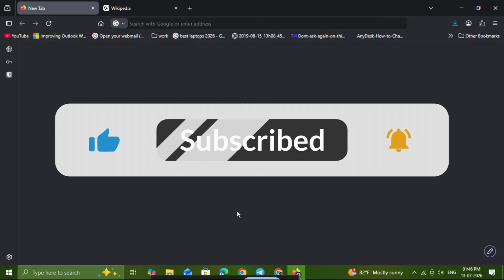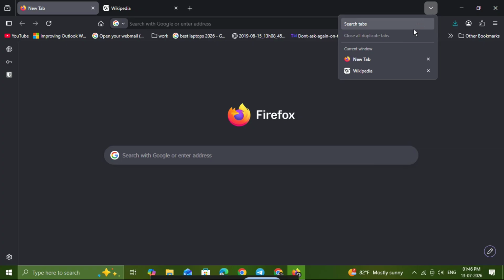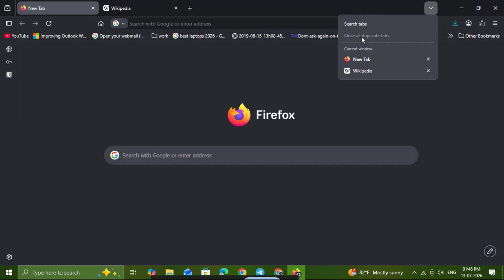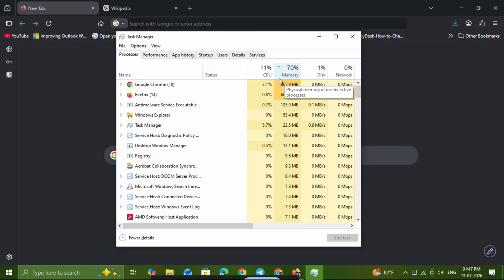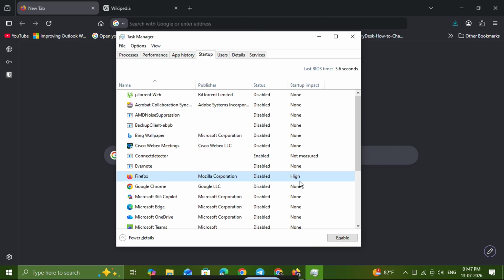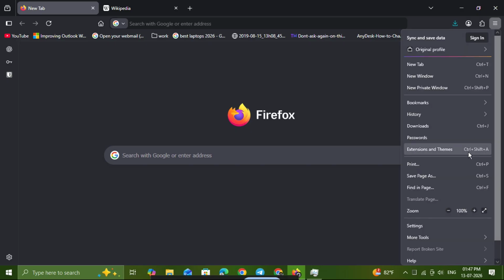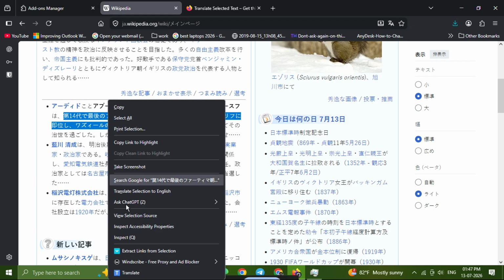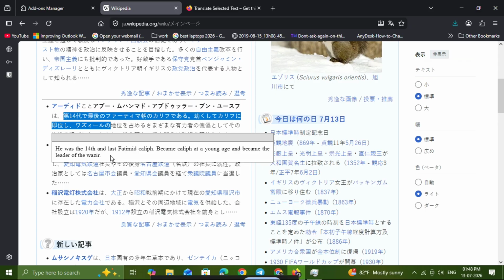How To Close Duplicate Tabs, Stop Firefox Auto Startup, And Translate Selected Text [Easy Guide]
Learn how to close duplicate tabs in Firefox, stop Firefox from opening at startup, and add Translate Selected Text for quick text translation.
This easy Firefox tutorial helps you clean up tabs, control startup settings, and translate selected text faster.

🕚Timestamps:
0:00 Intro
0:25 Close Duplicate Tabs
1:09 Stop Firefox Auto Startup
1:52 Install Translate Selected Text

✍️What You'll Learn In This Video:
• How To Close Duplicate Tabs In Firefox
• How To Stop Firefox From Opening At Startup
• How To Disable Firefox In Task Manager Startup
• How To Install Translate Selected Text Extension
• How To Translate Highlighted Text In Firefox
• How To Use Right-Click Translation In Firefox

💡Pro Tips:
• Use Close Duplicate Tabs Whenever Your Browser Gets Cluttered
• Disable Unneeded Startup Apps To Speed Up Windows Boot Time
• Install Only Trusted Firefox Extensions From The Official Add-ons Store
• Select Short Text Passages For Faster And More Accurate Translation
• Restart Firefox After Installing Extensions If The Option Does Not Appear Immediately